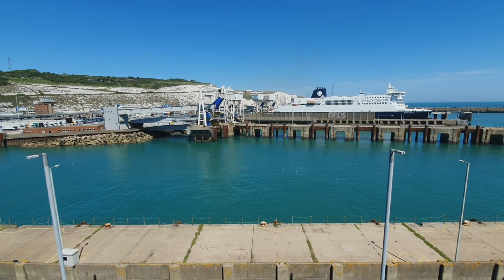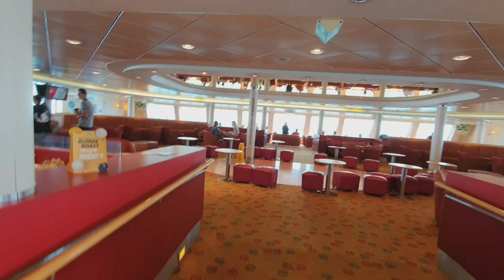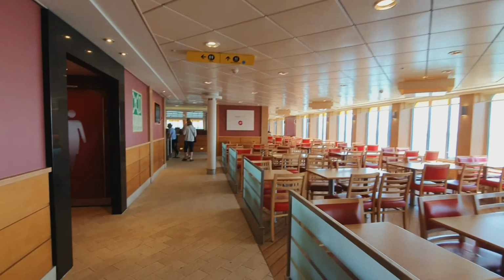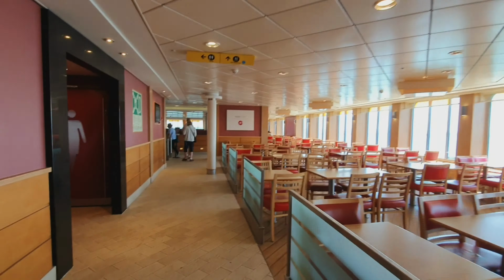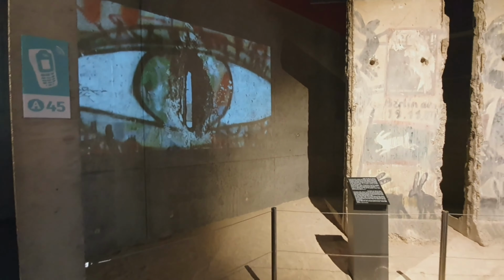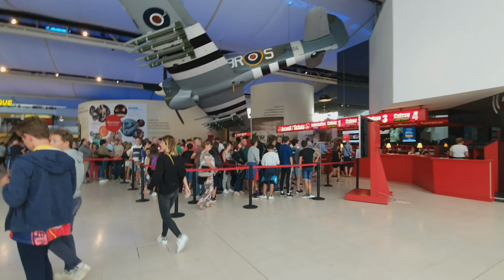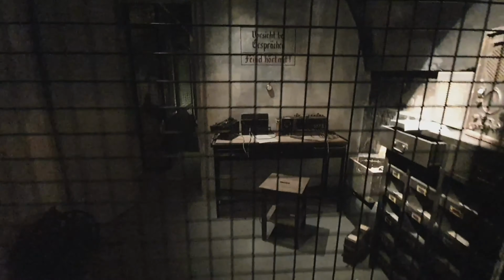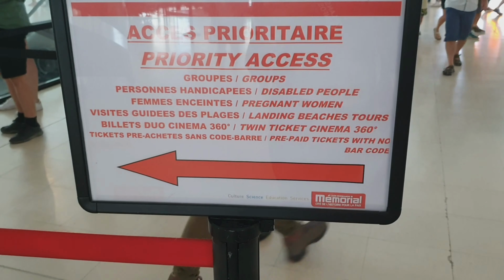WE HOPPED ON A BOAT!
A split second decision and we are on our way to Normandy! We explore the P&O ferry and visit the Caen Memorial museum.

I have 2 teens, one whom is autistic with sensory processing disorders. We don't let autism limit us and love to travel and create memories! We are currently homeless and moving between air bnb's and, now school has finished for the summer, also countries.

You can also find the autism kids on tour - autism without limits page on facebook and I am on insta as Autism_kids_on_tour and twitter @kidsontour1.